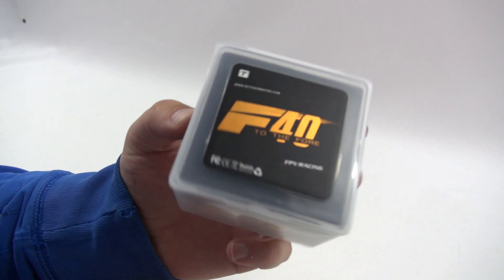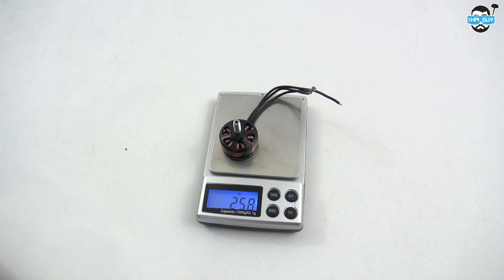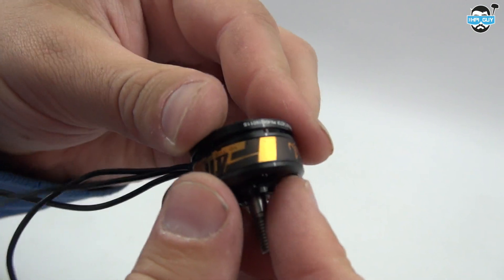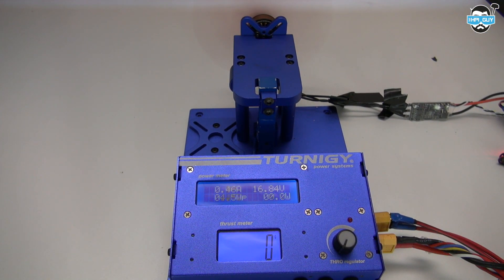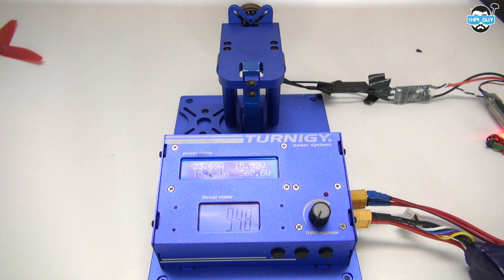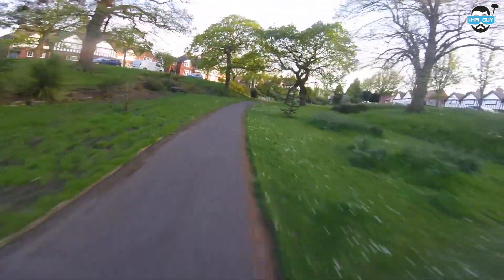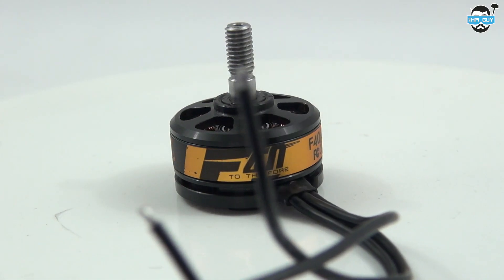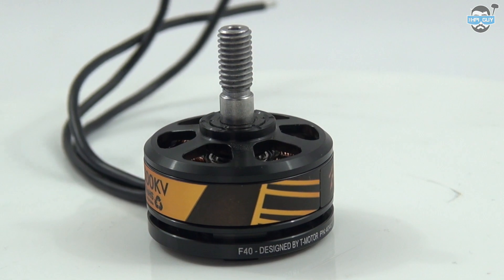HPIGUY | T-Motor F40 2500KV Test - Review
I don't like to use high KV motors due to the inefficiancy. BUT if you need power and speed then theres only one thing for it. Time to test the t-motor F40's on the bench and out in the field.